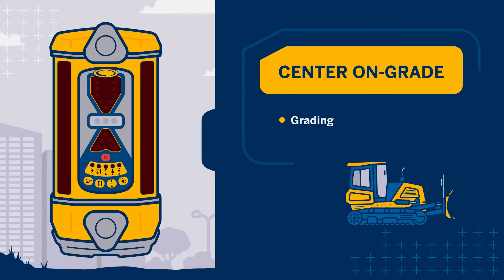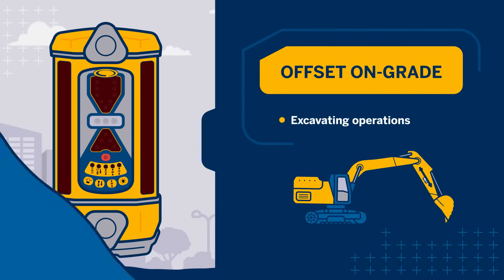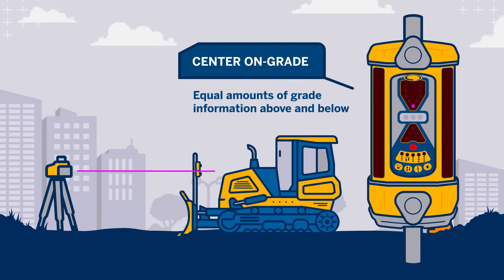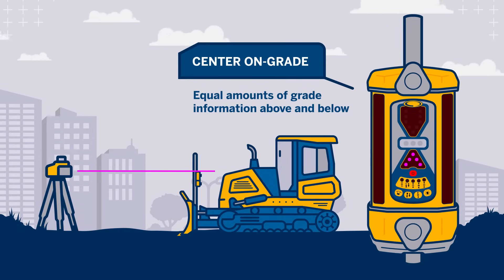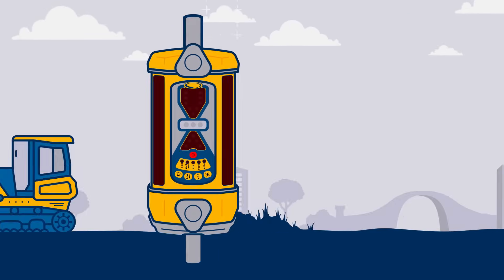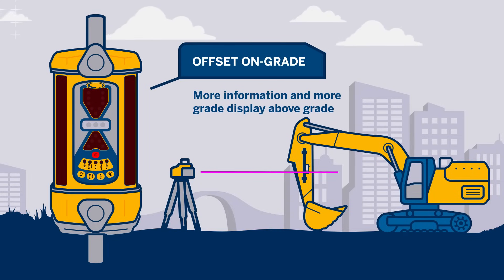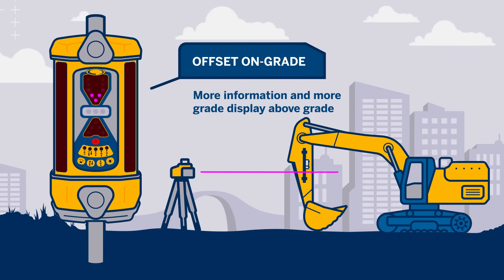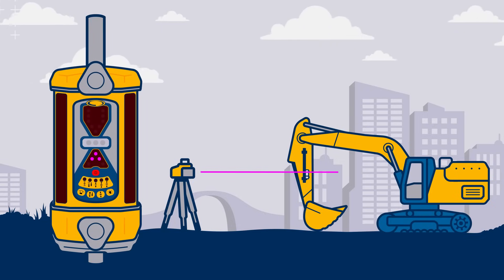LR Receivers: Center On-Grade & Offset On-Grade for Grading & Excavating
Online training courses for the LR Receivers and most Spectra Precision products can be taken by visiting creating an account at learn.trimble.com

For more information on all Spectra Precision products visit us at spectralasers.com